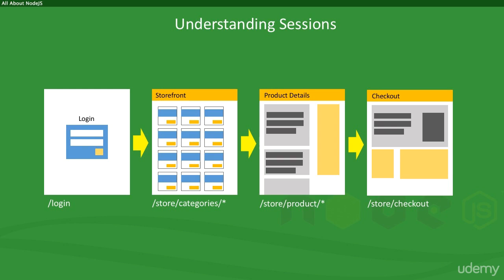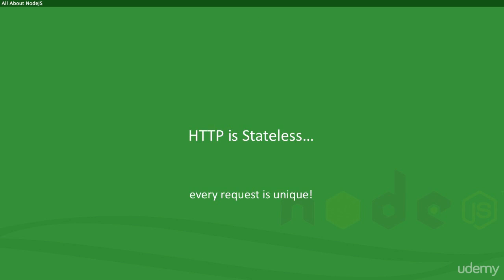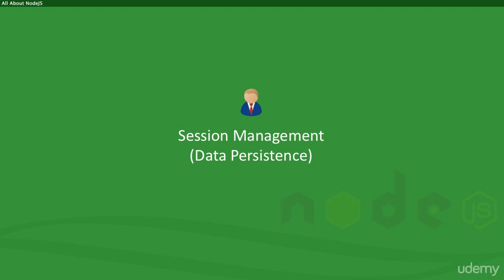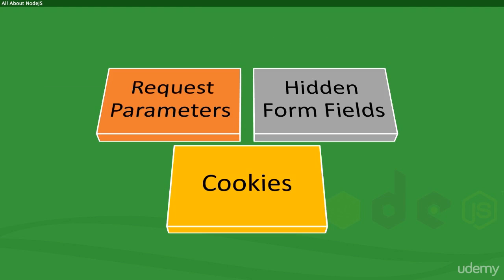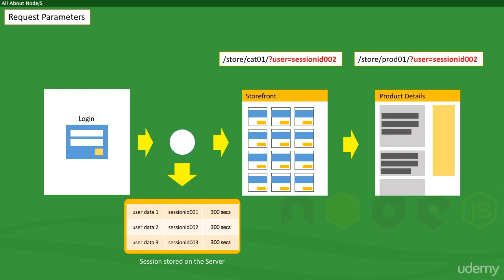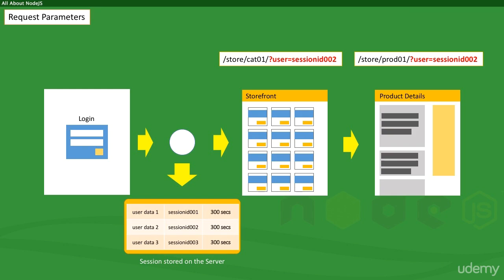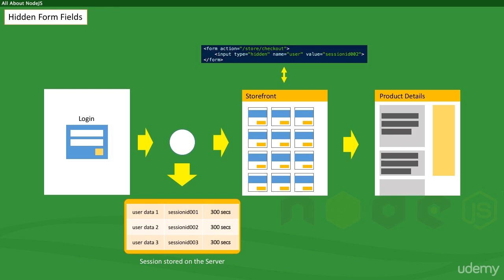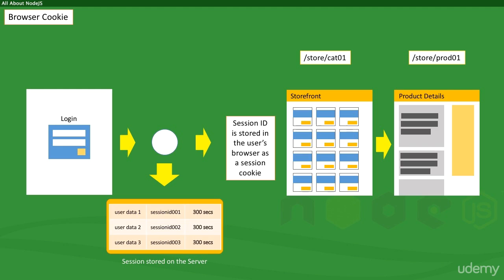044 19 Sessions101